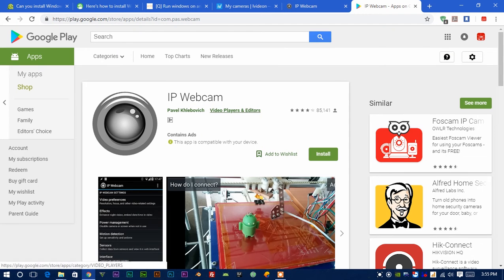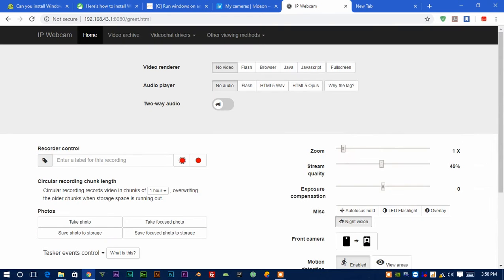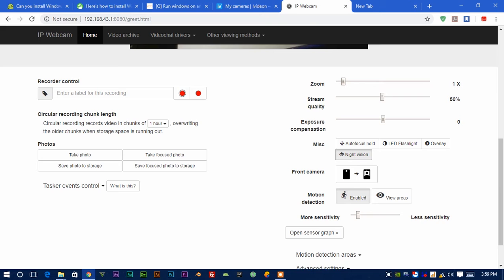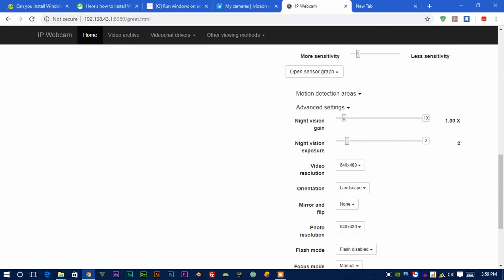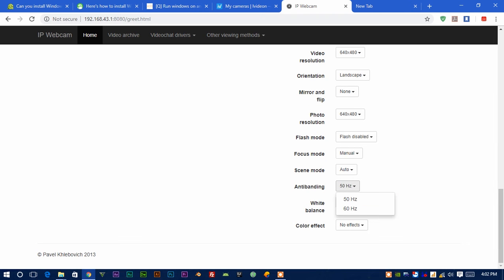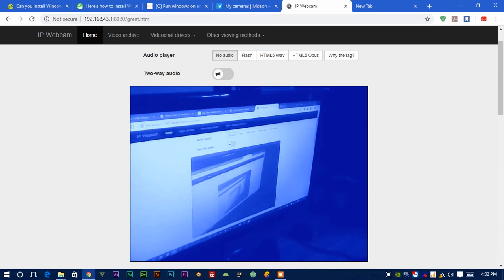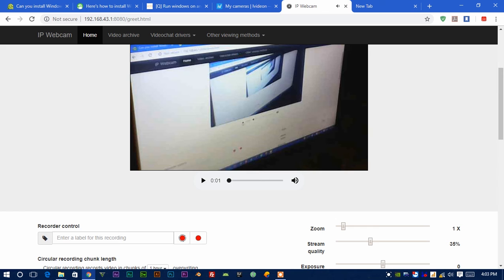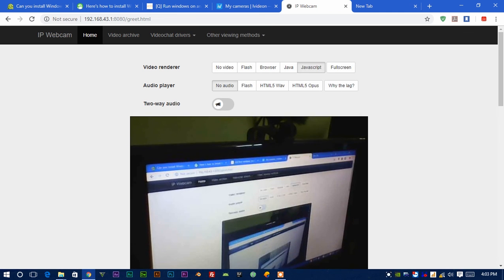Make use of your old smartphone & tablet as surveillance cam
DON'T KNOW WHAT TO DO WITH YOUR OLD SMARTPHONE?
THIS MIGHT HELP!